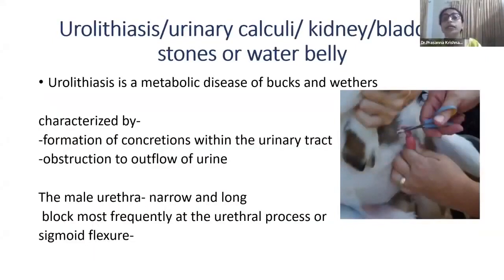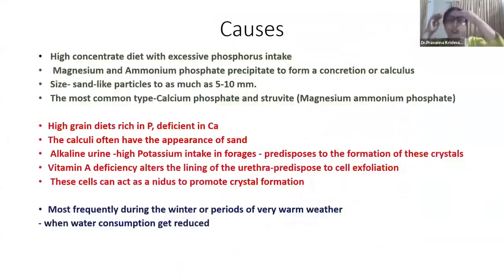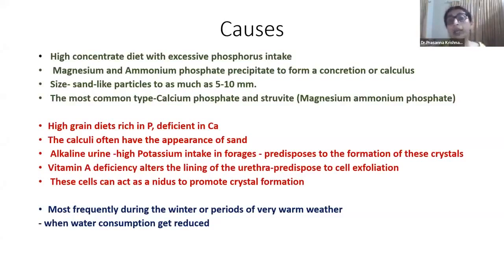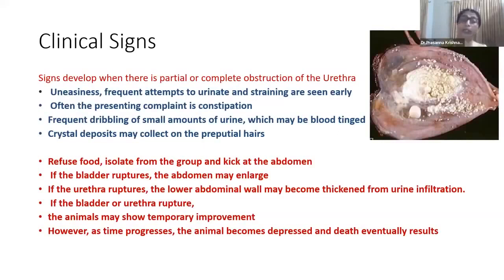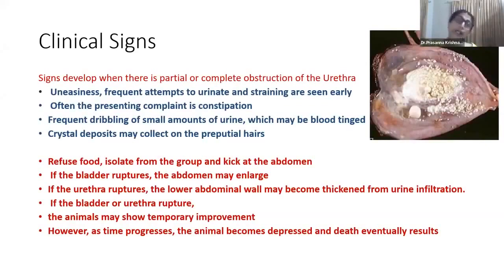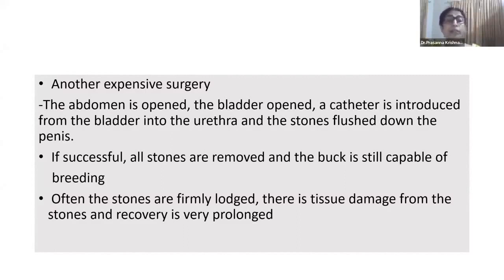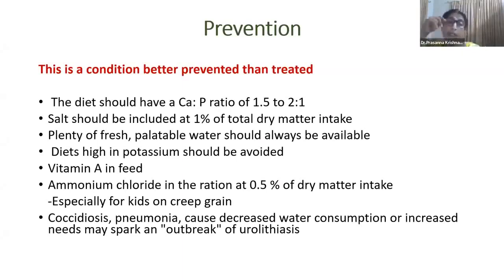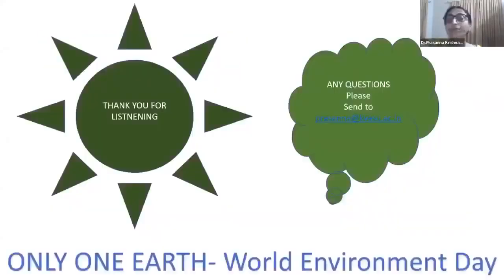Urolithiasis Sheepfarming Goatfarming Sathyazerograzing